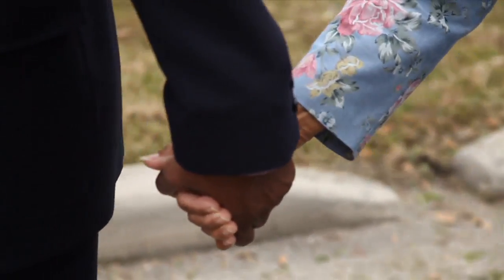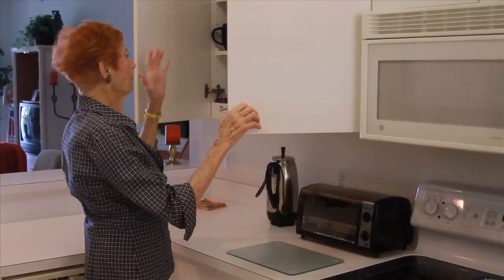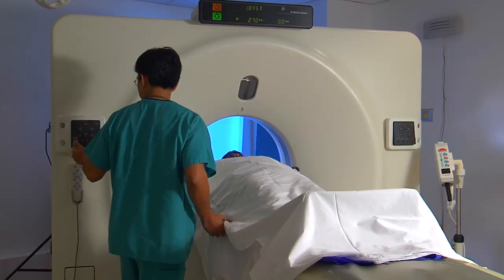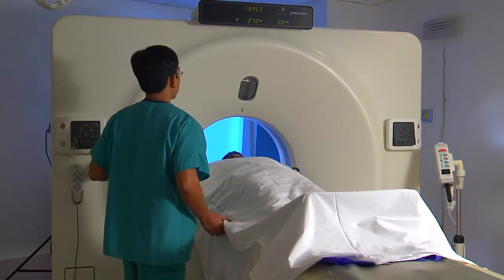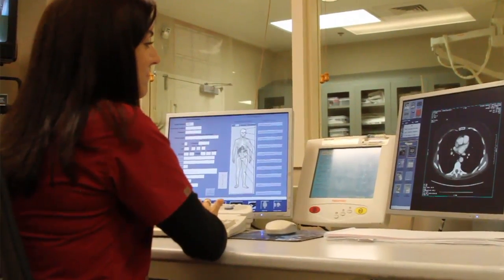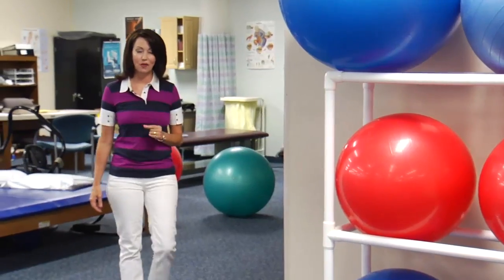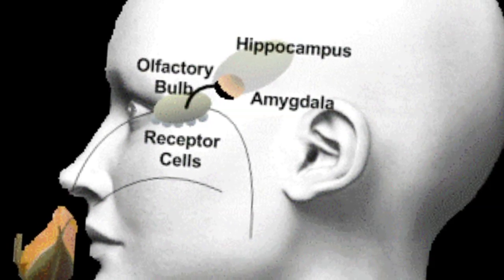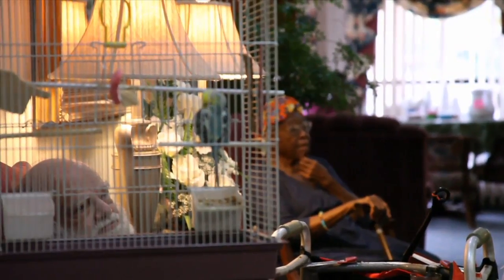Alzheimer's Screening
While Alzheimer's disease may be progressive and incurable, experts still find value in trying to detect it as early as possible. It can help with both drug therapies and for family planning purposes.

The warning signs are usually there; memory loss that disrupts daily life, difficulty completing familiar tasks and confusion with time or place. People often mistake them as part of the natural aging process.

"How much of that is from a disease like Alzheimer's disease that's attacking the memory center of the brain and how much of its normal aging those are the areas we focus on and try to differentiate so people can start planning for their future," says Dr. Michael Raab with Lee Memorial Health System.

Dr. Raab is a geriatrician who works to screen patients for Alzheimer's disease.

"We do regular MRI scans and look at the structure of the brain, has there been excessive shrinkage in the memory center call the hippocampus or is there shrinkage in some other area."

That's only one facet of the comprehensive evaluation done at Lee Memory Care.

"We're fortunate to have neuropsychologists, that spend about three hours interviewing people doing standardized tests where they are able to compare the person against their age related norms," says Dr. Raab.

Patients will also undergo a physical exam. It looks at how the brain controls balance and how well someone can more from one position to another. And how quickly they can do it.

Testing smells is another tool experts use in making a diagnosis.

"We look at the olfactory sensation and how well those memories which can evoke a lot of memories as you know from smell," says Dr. Raab.

Looking at all these can flesh out a full picture and give those diagnosed with Alzheimer's the benefit of time.